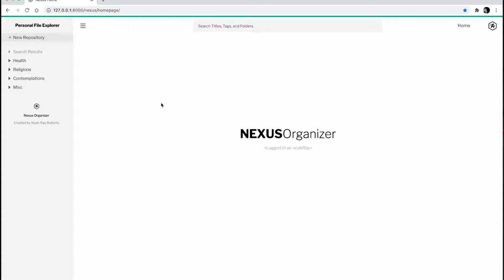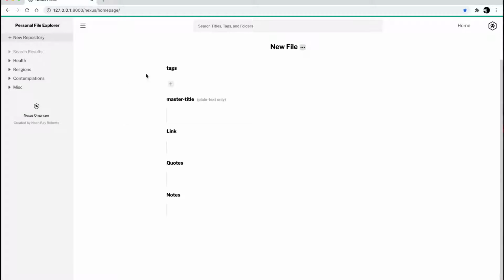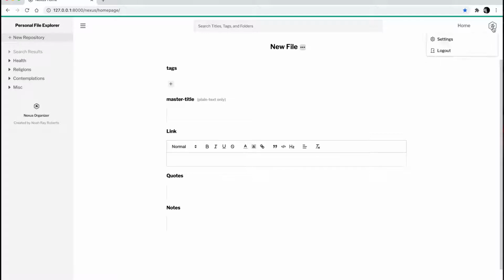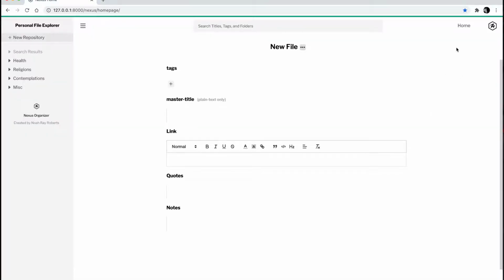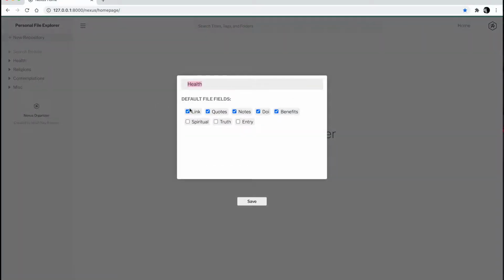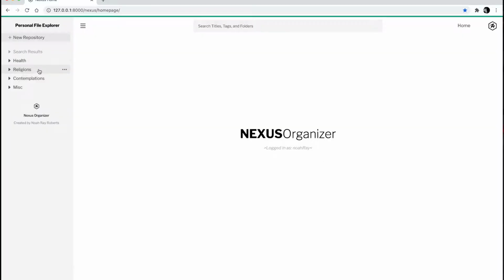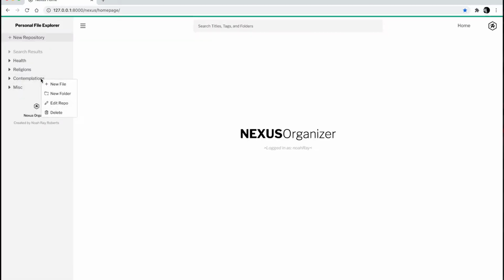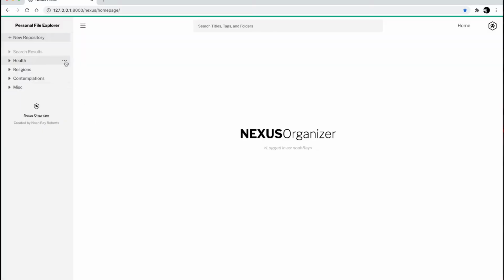NexusOrganizer Walk-through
A productivity tool to store your most brilliant ideas.